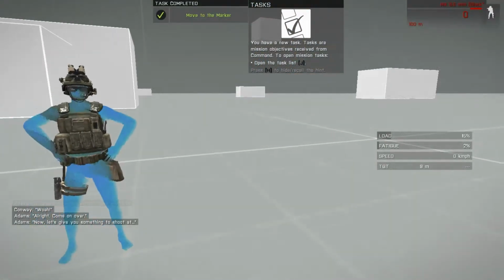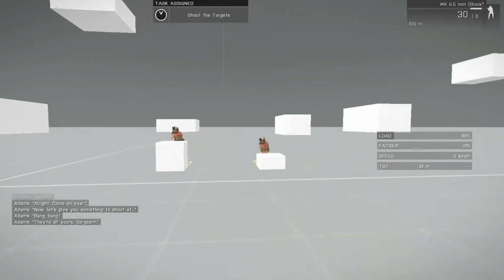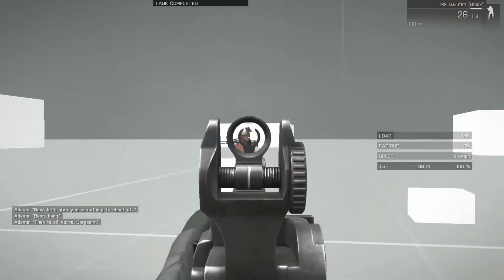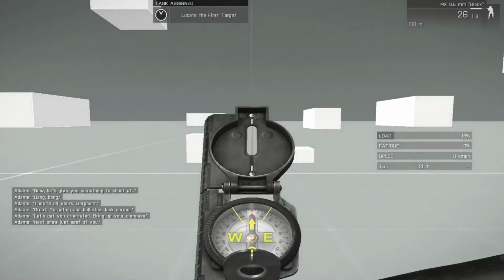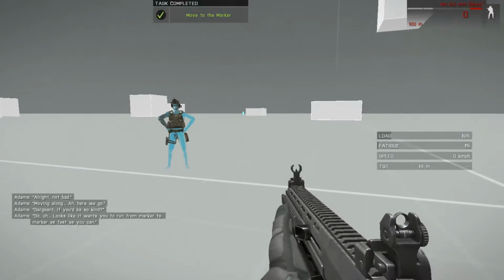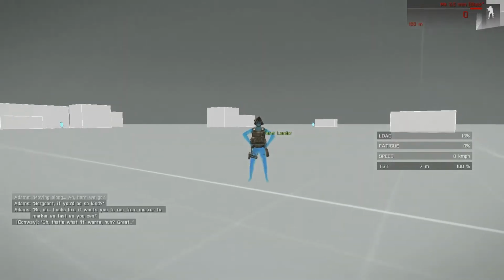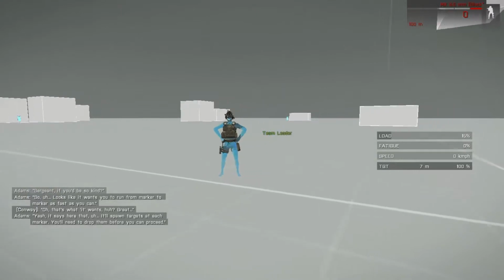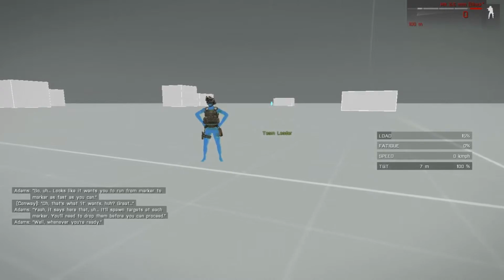[Jono Casting] ArmA 3 Episode 0 - Prologue : Reality Check